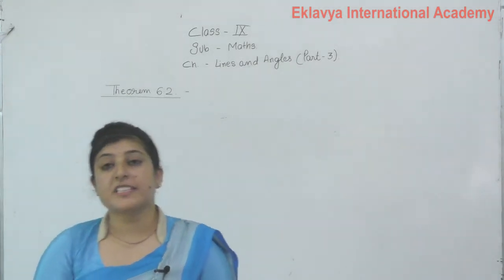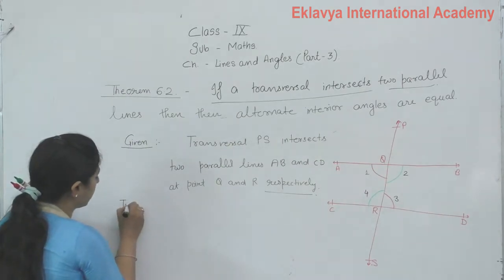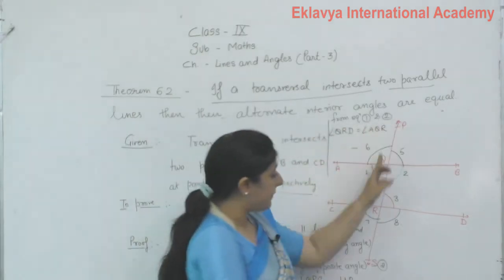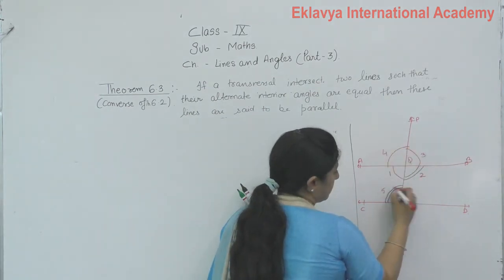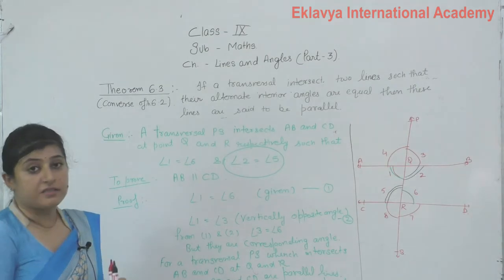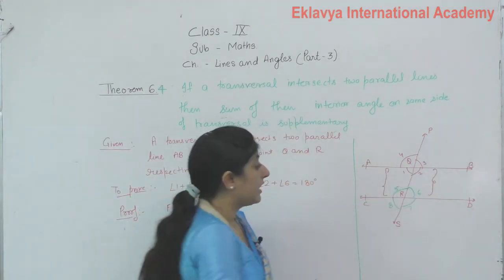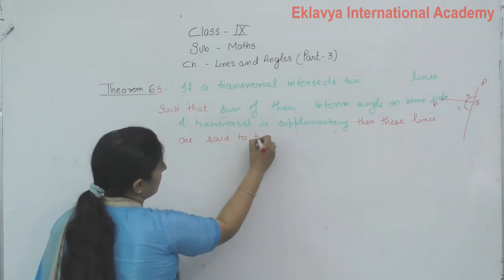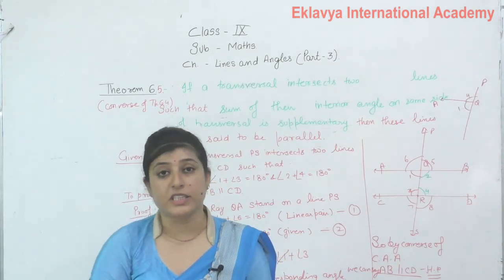IX maths Lines and angles part 3